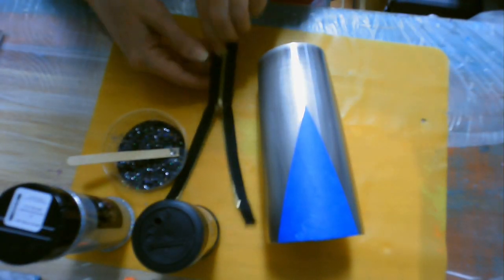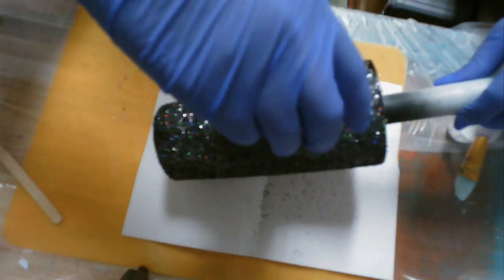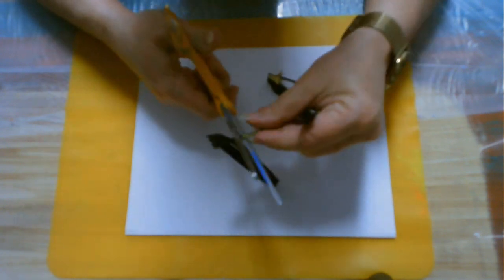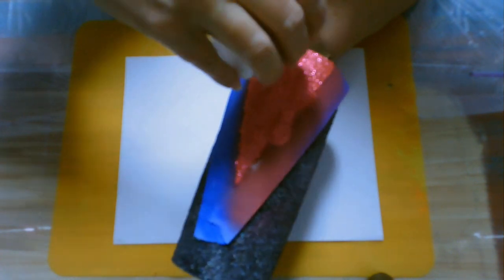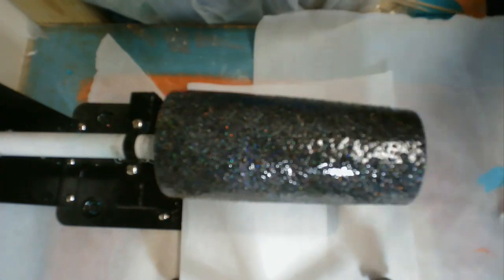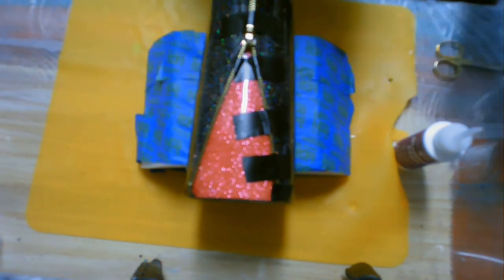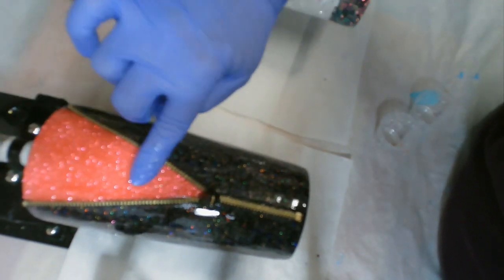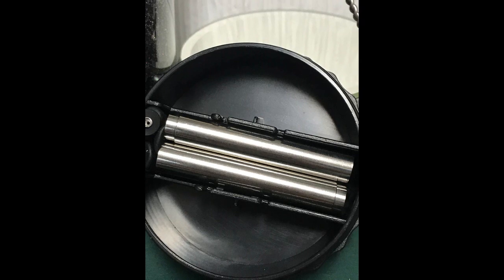Zipper Glitter Tumbler Tutorial - Tack It Method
In this tutorial video I am using the Tack It method to create a  Zipper Glitter Tumbler using a new type tumbler called the Strawbler. I used multiple layers of Ailene’s Tack It Over and Over between multiple layers of glitter

Krylon Matte Black spray paint base coat
Eliene’s Tack It Over and Over (1:1 Tack It / Water) 2 layers
Black medium chunk glitter mixed with Ultra fine Holographic Centauri Silver Glitter from Bulk Glitters
Ironlak Bright Pink Matte Spray Paint
Ultra Fine Flame Kissed Heart Glitter from Bulk Glitters
Krylon Clear Matte Spray Sealer
Faux Rizzle Resin – 15 ml each layer – 3 layers = approximately 1.5 oz.

Quincas Moreira – “Latin Lover”

If you would like, follow me to see more of my tutorials by subscribing to my channel and ring the bell so you will be notified of future videos when I upload them.

If you have enjoyed this video, please click 'Like' and 'Share'. You help my channel grow when you do and I greatly appreciate your support.

I always enjoy feedback so if you have any questions or comments regarding this video please leave them below. If you have an idea of suggestion of future paintings / projects you would like to see, please let me know.

Etsy Shop

Purchases you may make through my link helps support my efforts to provide informative videos of how I create, and some of the supplies I use in my works of art.  I so appreciate your support!

To shop through the link, simply click one of the links below, you do not have to purchase the item in the link.  The link will open to my Amazon Affiliate page, then just type in the name of the item you are looking for in the search box and Amazon will automatic credit your purchase to my Affiliate account.

I only use high quality Acrylic Paints, glitters and UV protective and FDA approved Art Resin were used to create this work of Art.